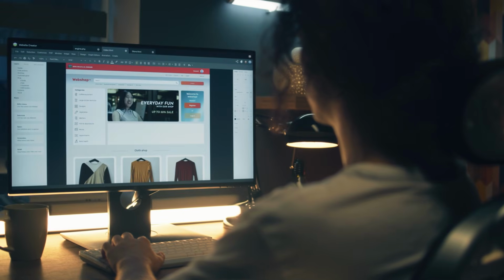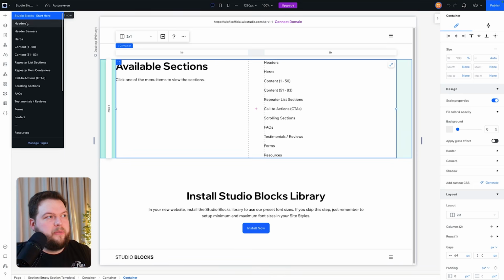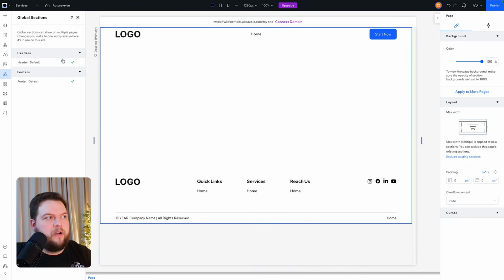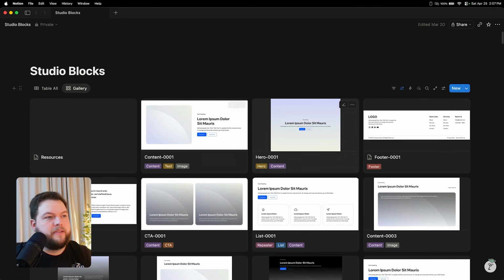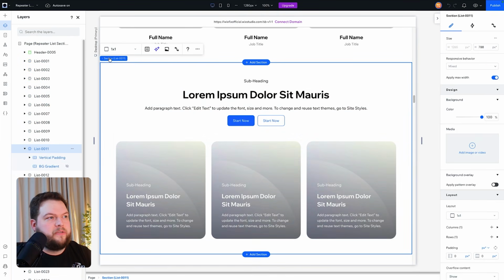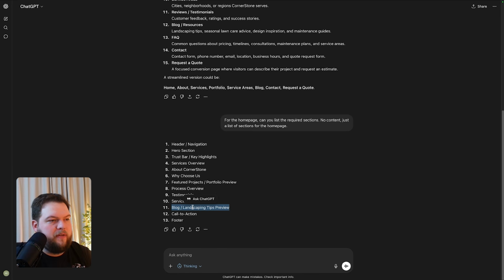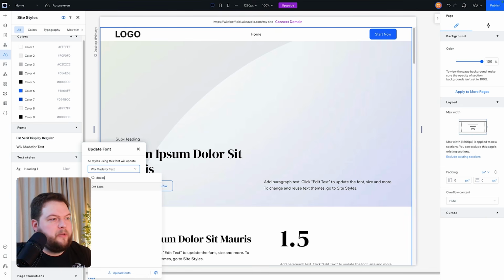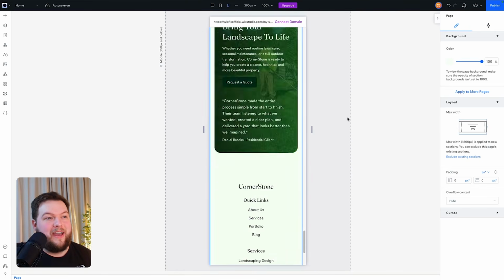Creating a Website with Studio Blocks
In this video, we build a website using Studio Blocks.

Studio Blocks: Library of Fully Responsive Wix Studio Sections

Useful Wix Videos You May Like